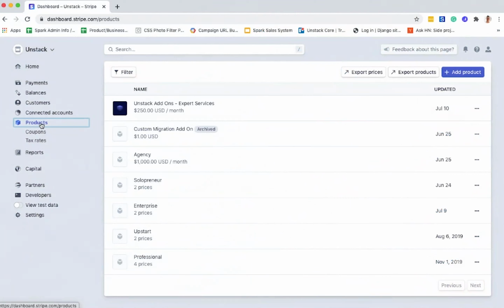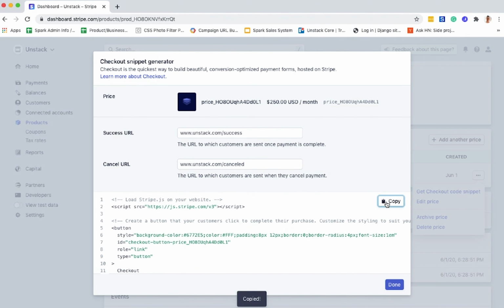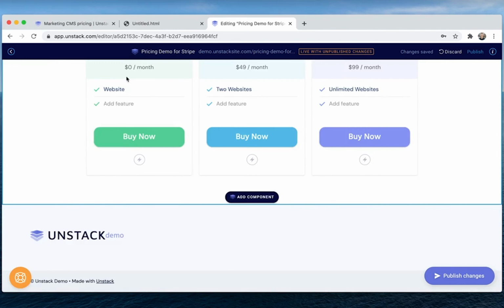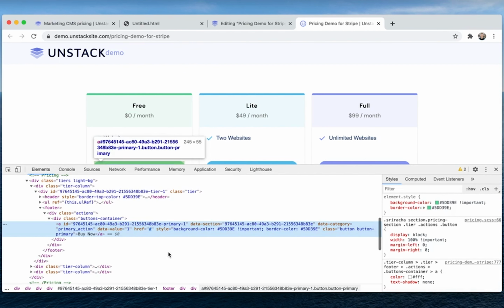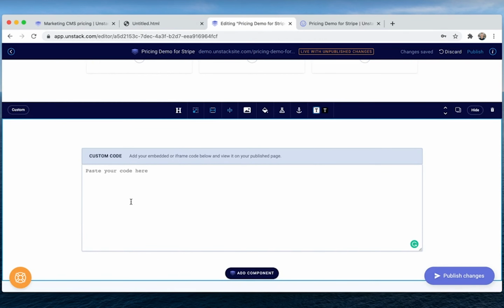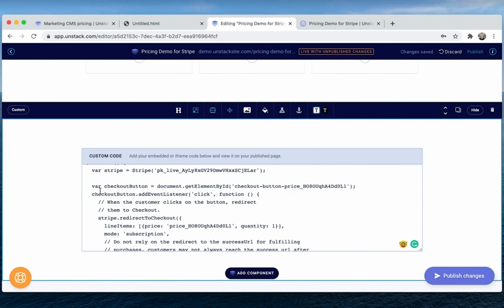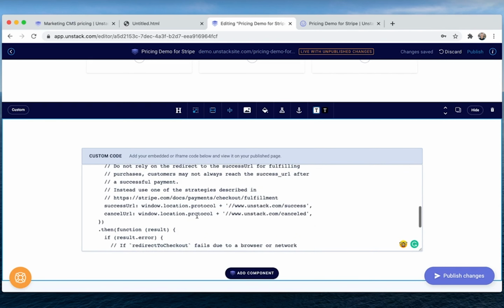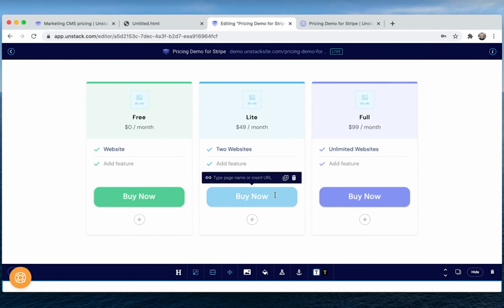Transacting on Stripe within Unstack